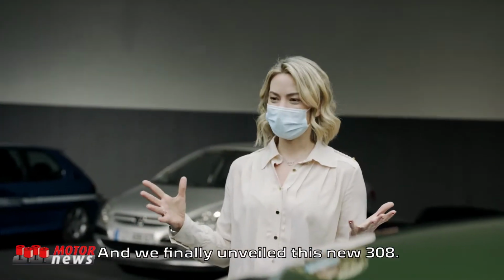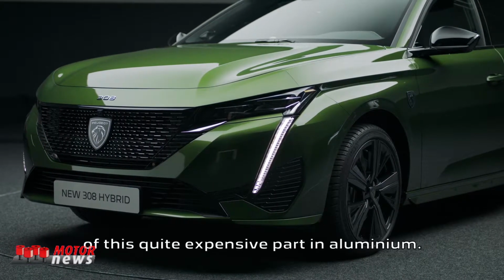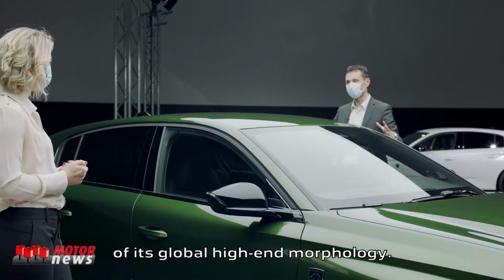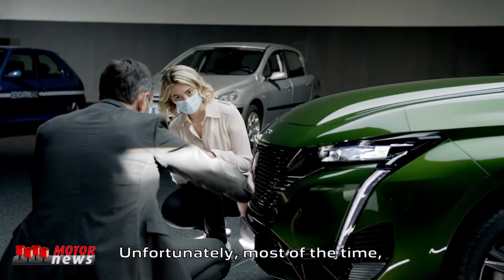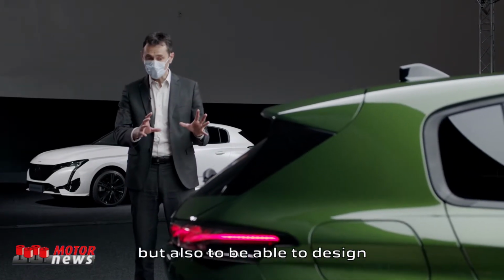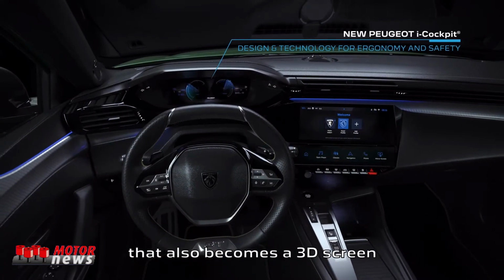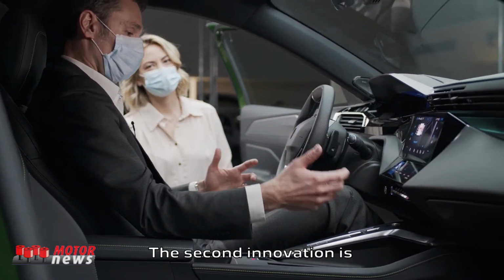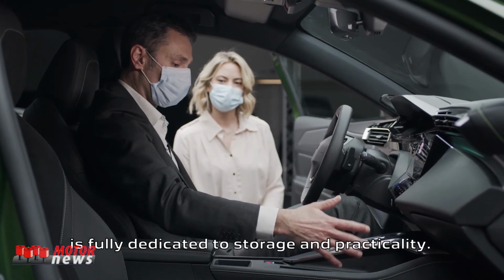Pierre Paul Mattei, Project Design Director of the new Peugeot 308 - Motor News n° 8 (2021)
Project Design Director of the new Peugeot 308, Pierre Paul Mattei, speaks about the new lines of the car and why they have been decided to adopt a long bonnet with a cabin placed more rear in the car architecture. He also speaks about the work made in the illumination system with a low consumption of energy and in the internal design of dashboard.
In italiano - Pierre Paul Mattei, Project Design Director della nuova Peugeot 308
Il direttore del progetto della nuova Peugeot 308, Pierre Paul Mattei, parla delle nuove linee della vettura e del motivo per cui si è deciso di adottare un cofano lungo con una cabina più posta più indietro nell'architettura dell'auto. Parla anche del lavoro svolto nell'impianto di illuminazione a basso consumo di energia e nel design interno della plancia.